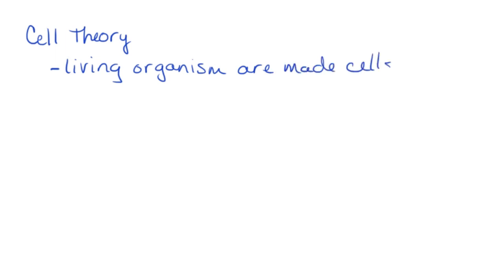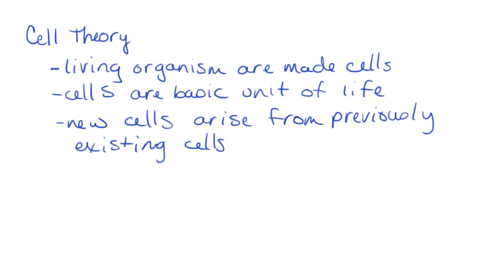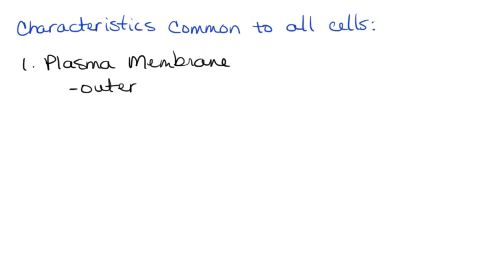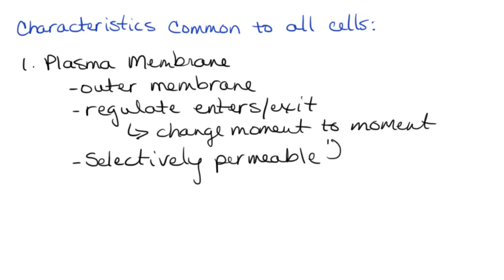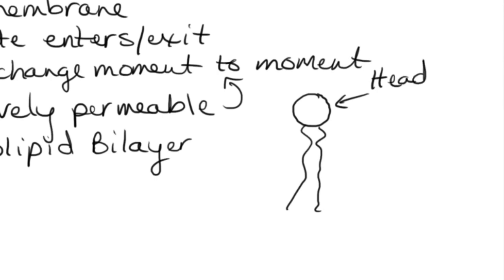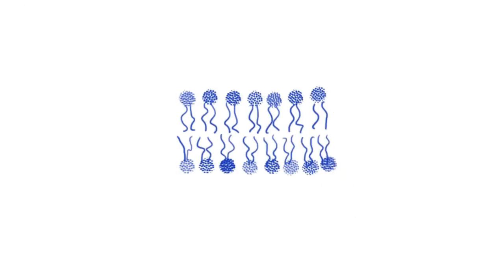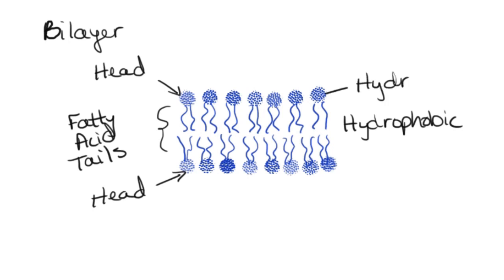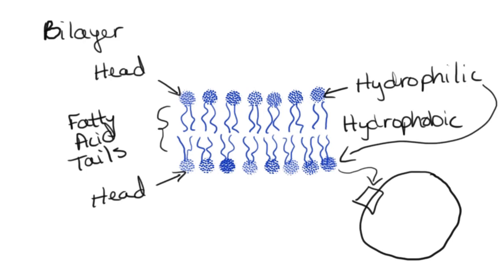4 Cell Theory